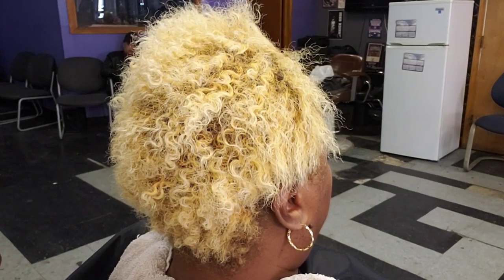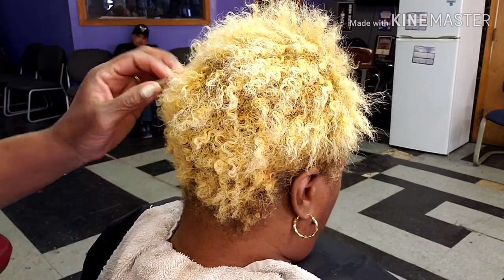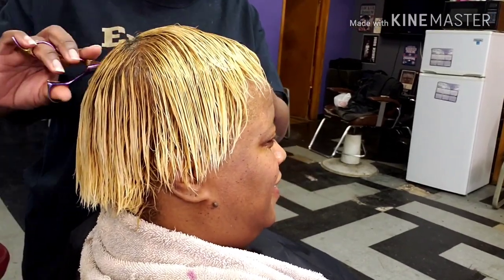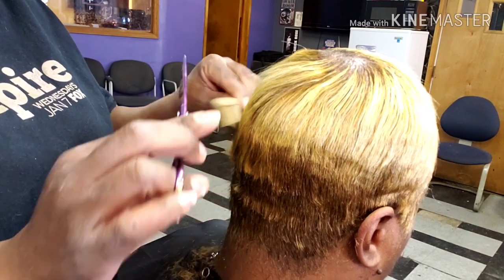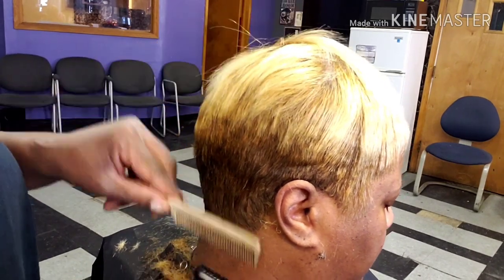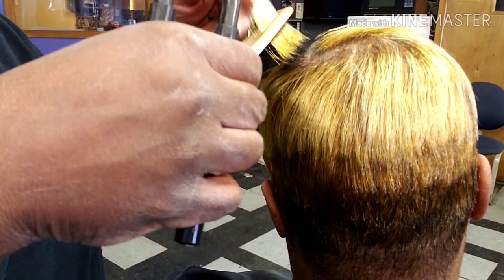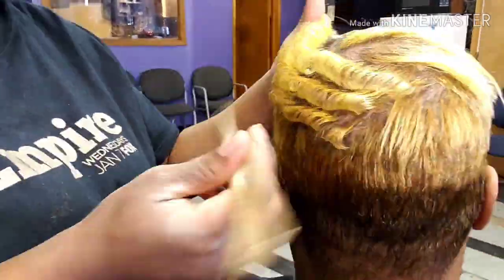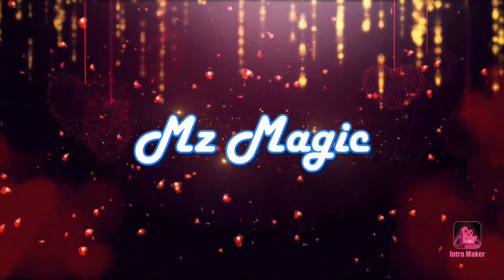Relaxer and Style on Bleached Blonde Hair | tutorial pixie cut and style by Mz magic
Relaxer on bleached blonde hair along with turorial cut and style

7GD5VE6O
last digit "letter O"

get the products I use
sensitive scalp
ors olive oil relaxer